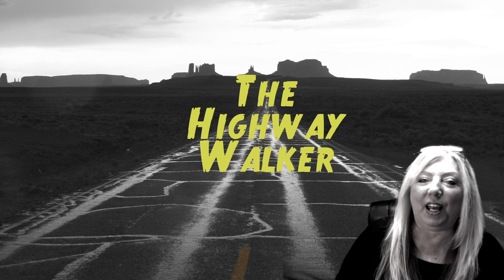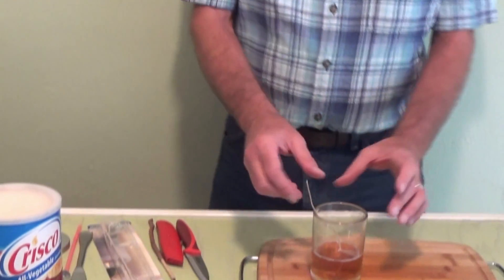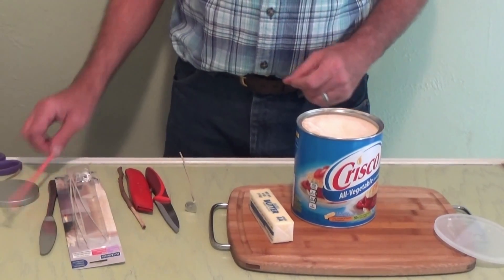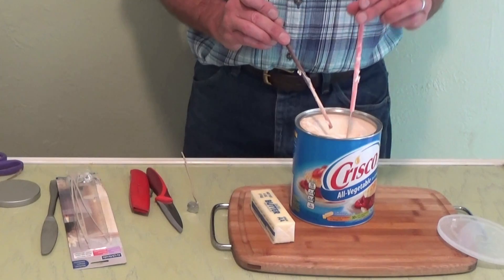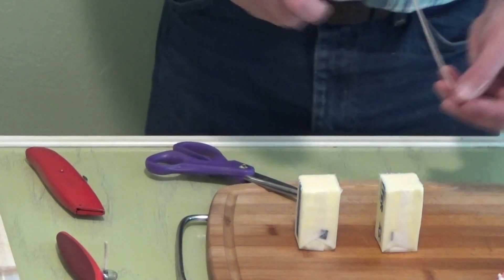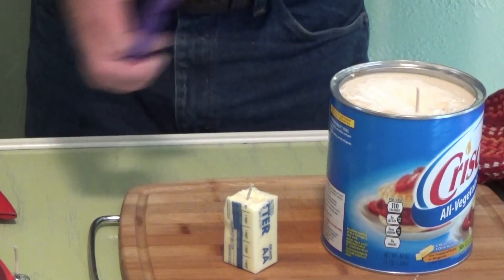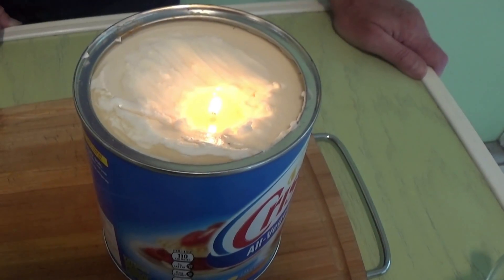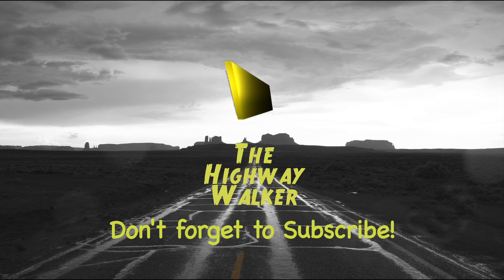EMERGENCY DIY House Hold Candles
If your lights go out and you need to make a candle, you will be surprised how you can make a light source from house hold items.